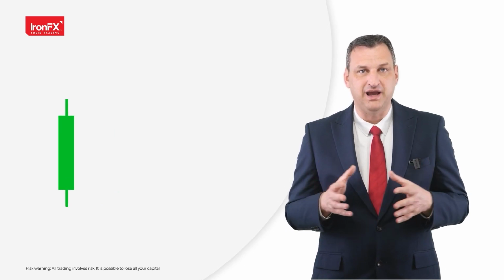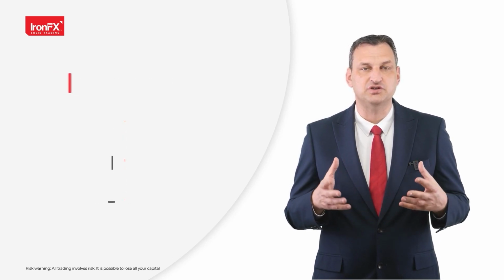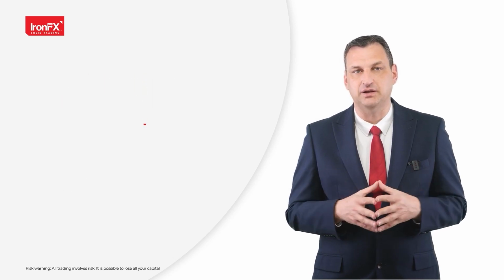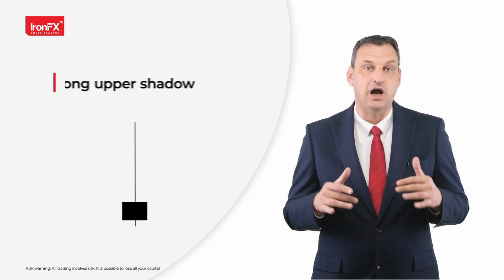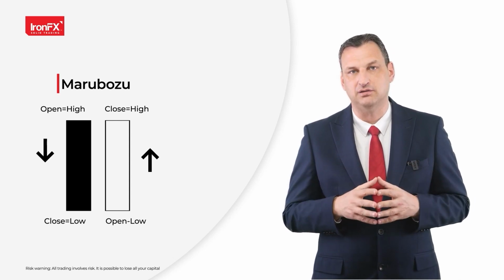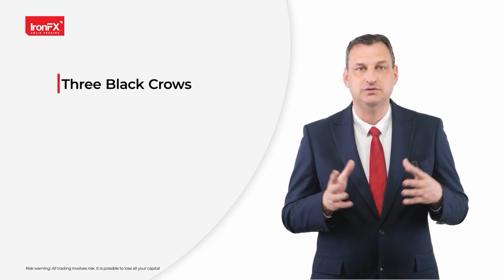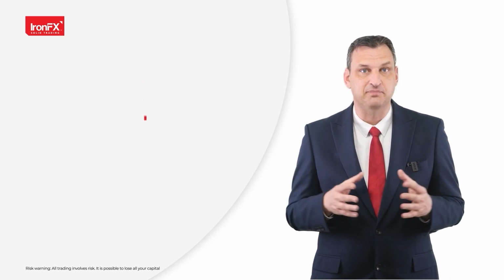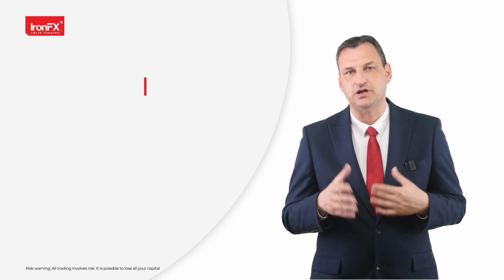Candlestick formation - Lesson 4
In the video the various candlestick formations which are being discussed, are the following:

- Doji Candlestick
- Dragon Fly Doji
-Gravestone Doji
-Long Legged Doji
-Hanging Man
-Hammer
-Inverted Black Hammer
-Inverted Hammer
-Long Lower Shadow
-Long upper shadow
-Marubozu
-Shooting Star
-Spinning Top
-Morning Star